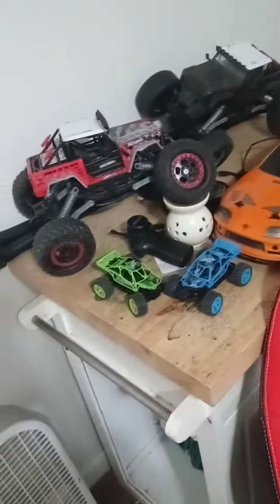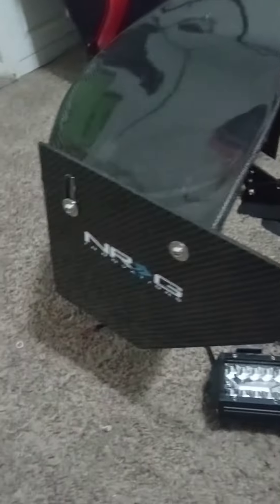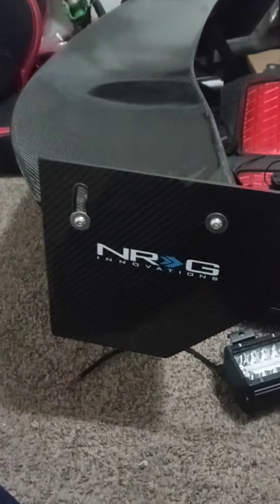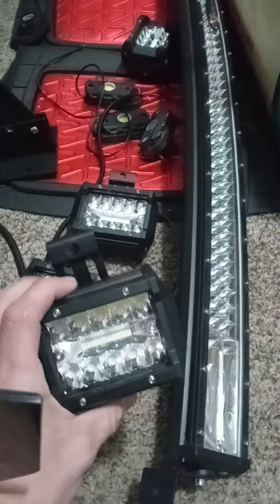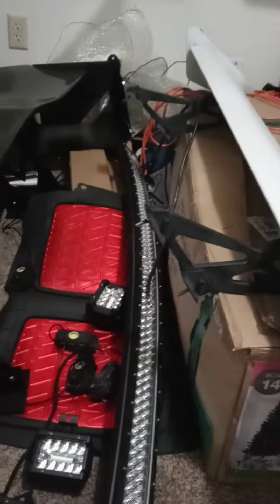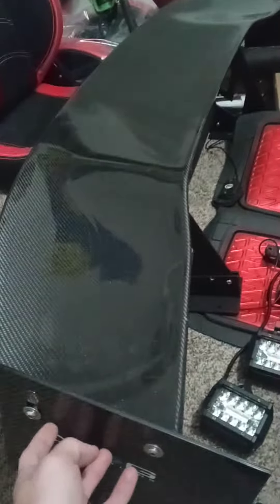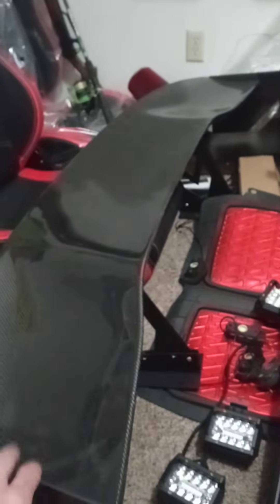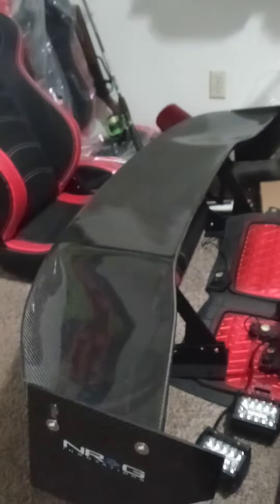sneak peak mustang parts